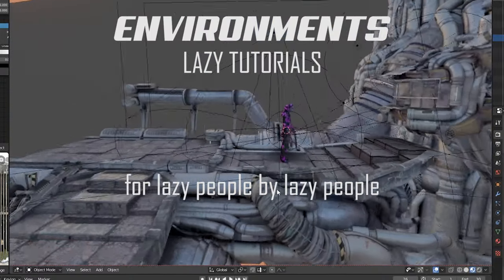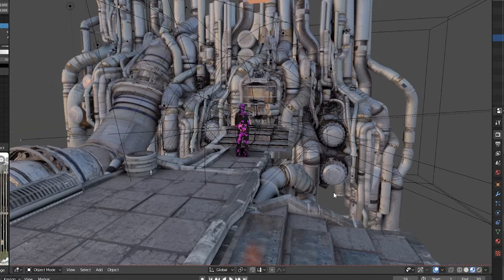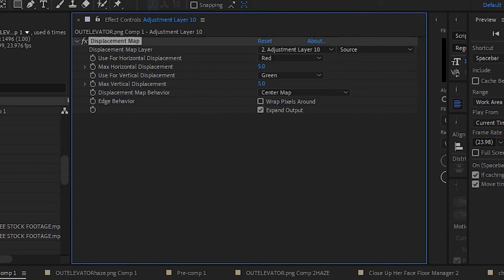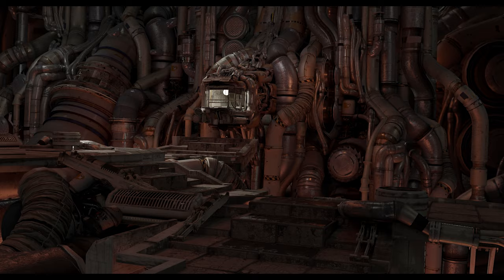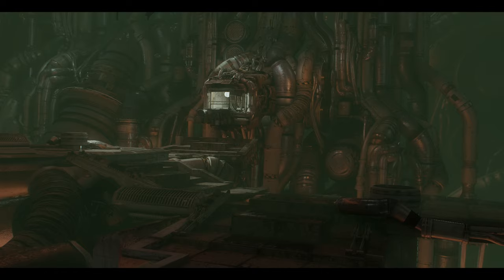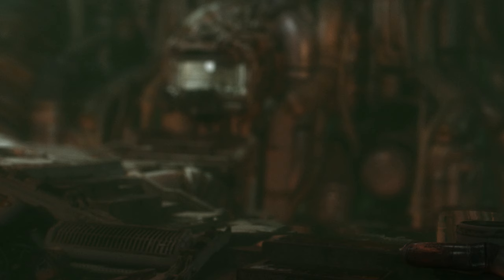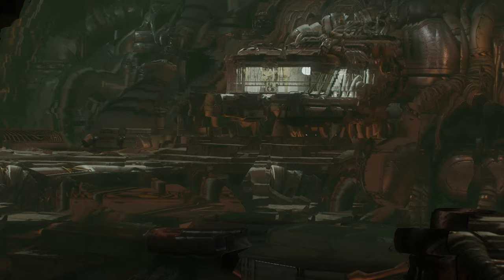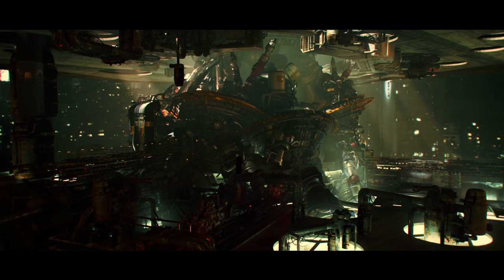Animating Environments with Depth Maps - Lazy Tutorials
Lazy Tutorials #4
So this is less of a tutorial and more just showing what's possible with depth maps. They can help you do a bunch of in the composite, and are great if you're on a deadline.